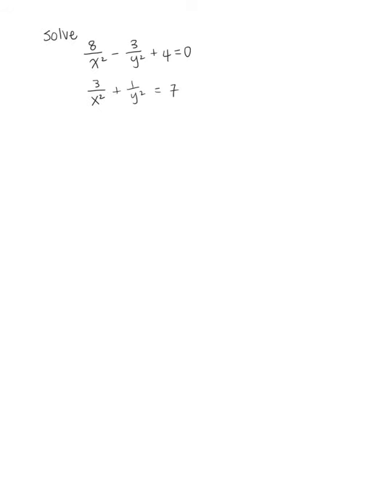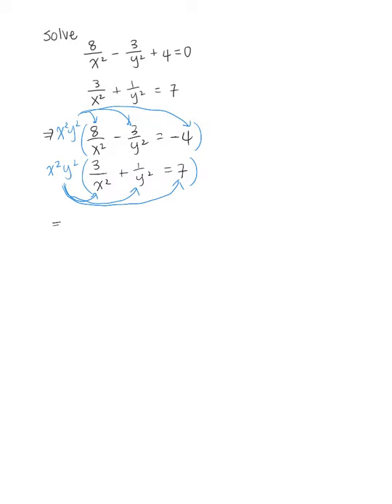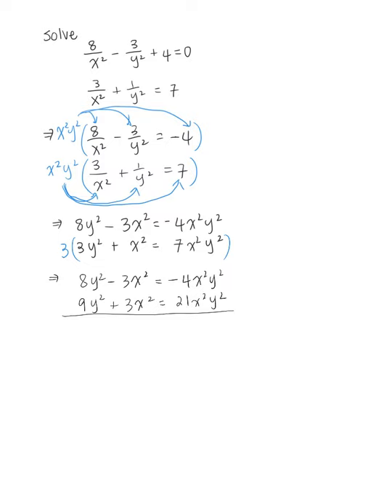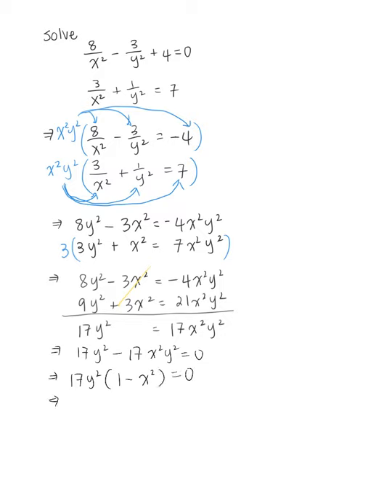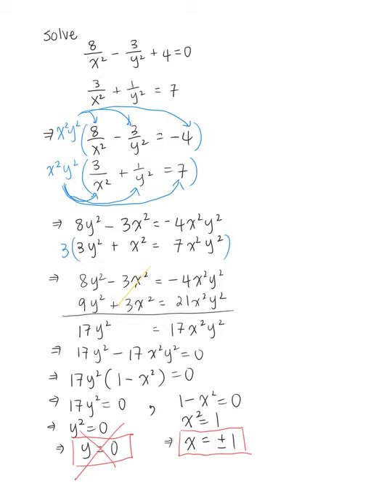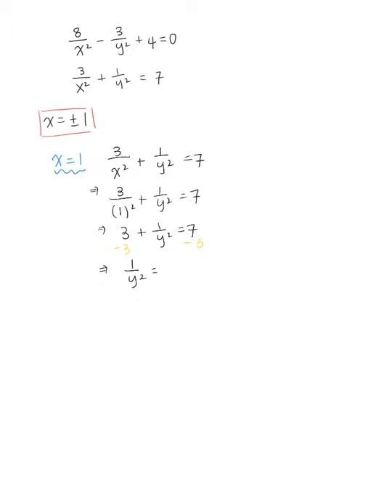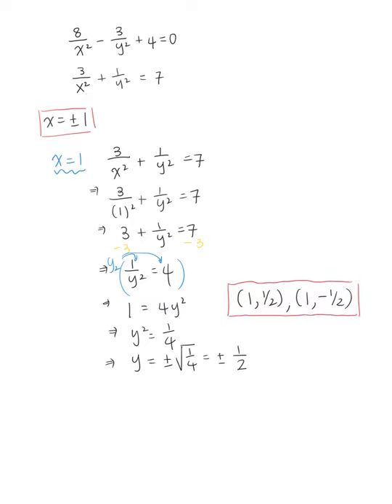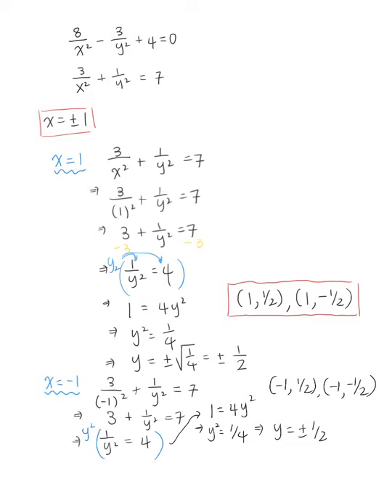Solving systems of non-linear equation.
Going over a problem solving a system of non-linear equations.